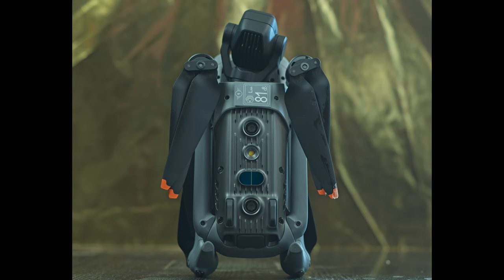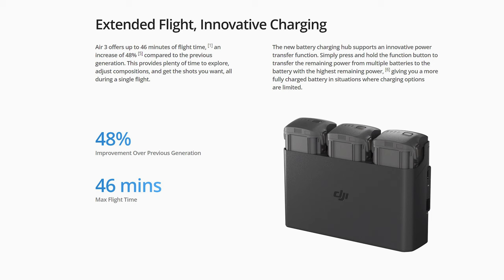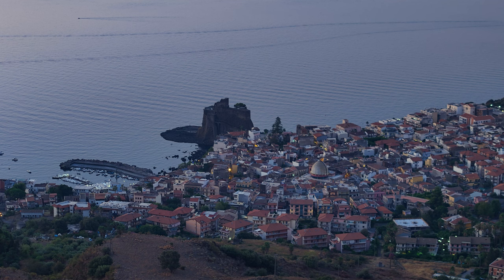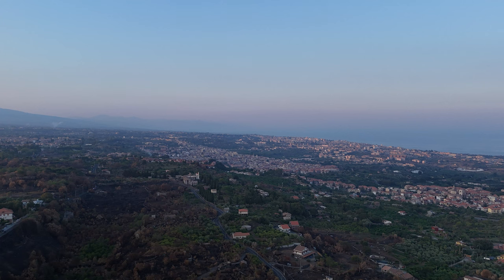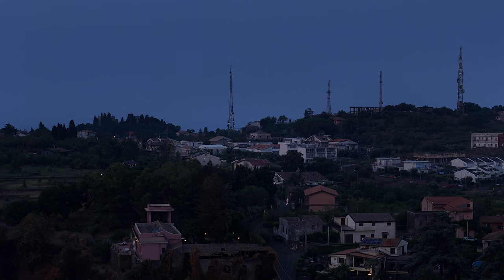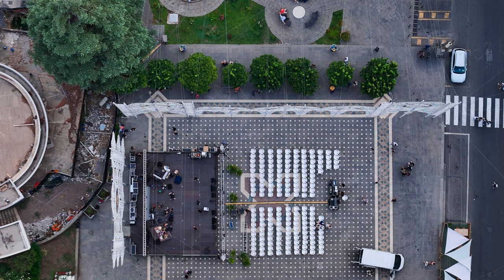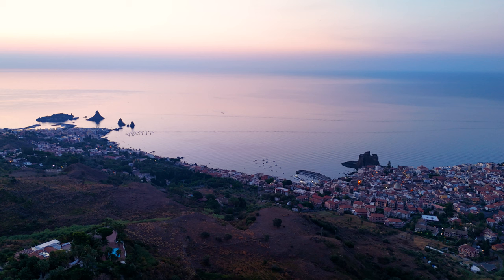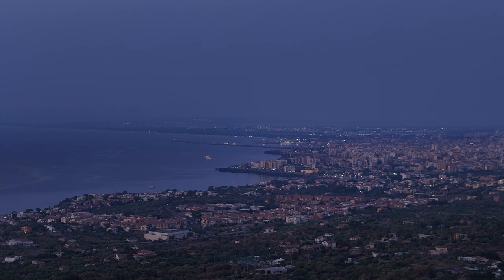Dji Air 3 Photography Review - How Good is the Photo Quality?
Regarding photography, the DJI Air 3 takes a different approach compared to the previous Air 2s. It chooses versatility and functionality rather than sheer photo quality. It is supplied with a smaller 1/1.3″ sensor, but it offers a second telephoto lens and a host of new useful features

ND filters for Air 3 by DJI
SanDisk Memory Card
SD card readerç